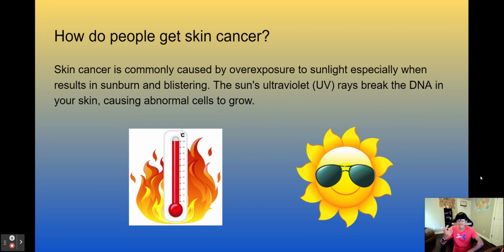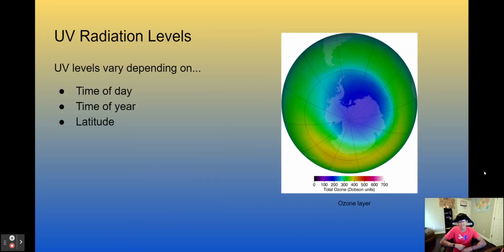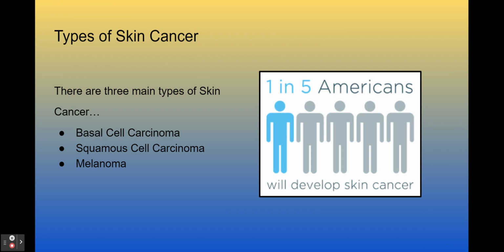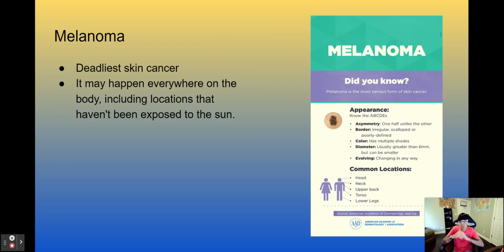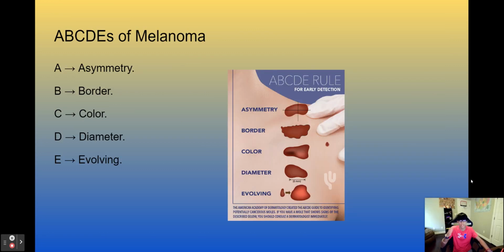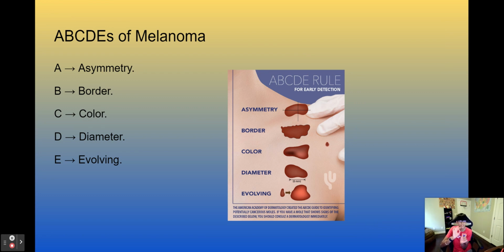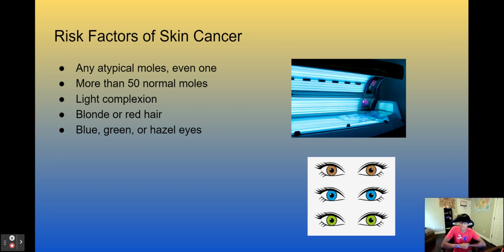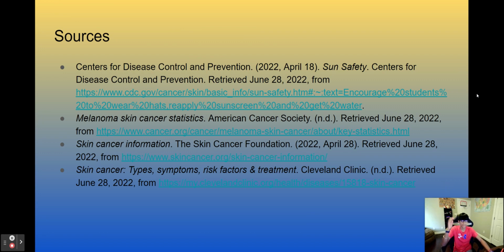Sun Safety & Types Skin Cancer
In this video, I will be talking about the different skin cancers and their symptoms. I will also be providing information on risk factors and proper sun safety methods to prevent these skin cancers from forming.